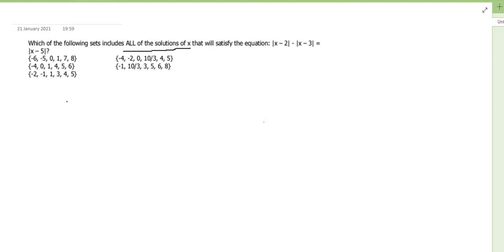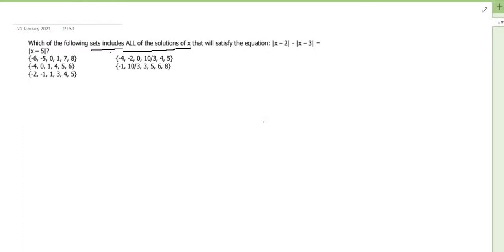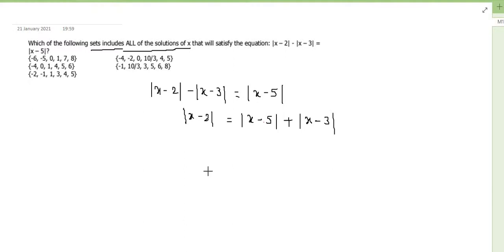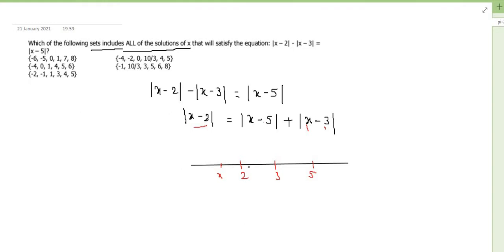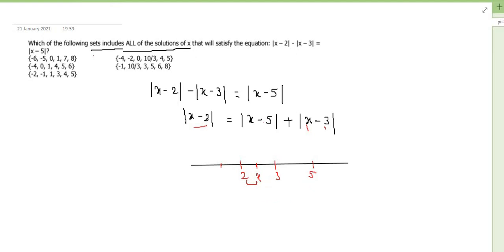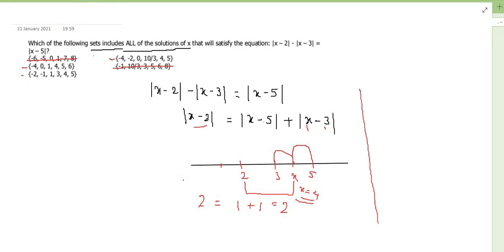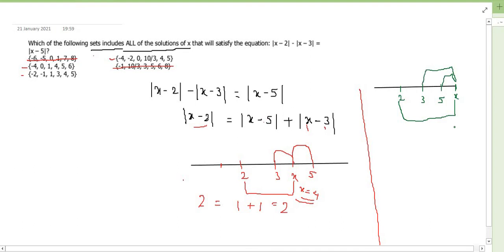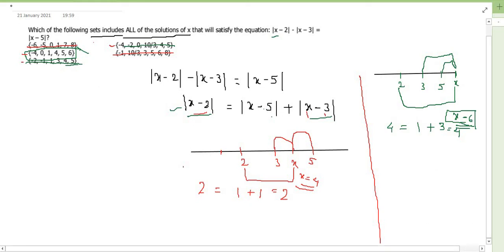GMAT Problem Solving-Absolute Value